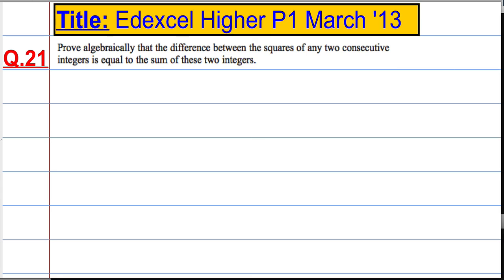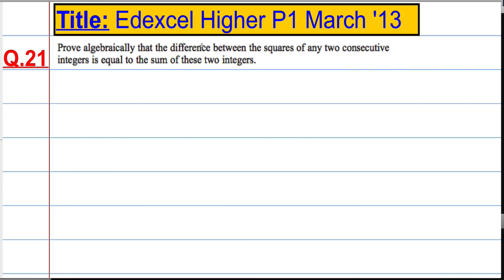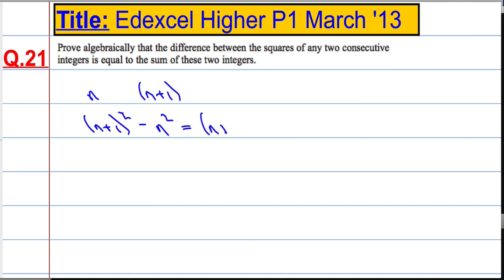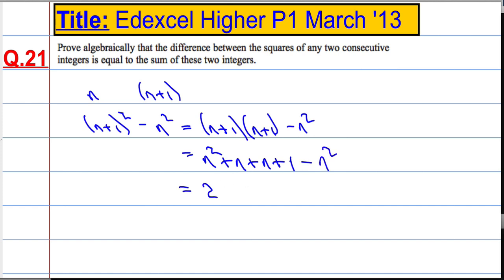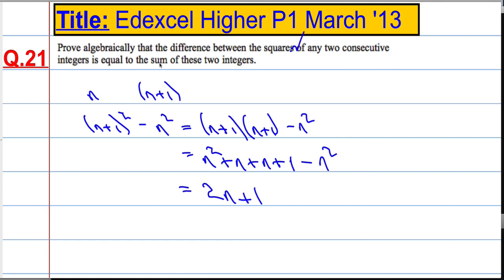Edexcel Higher P1 March 2013 Q21